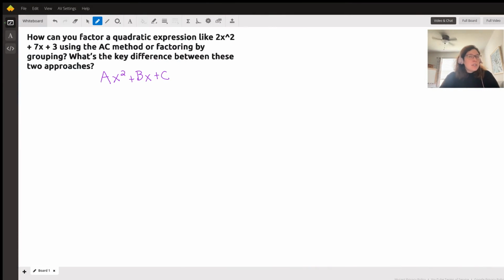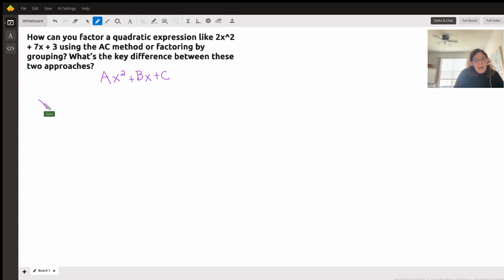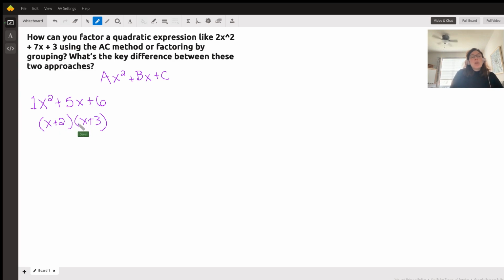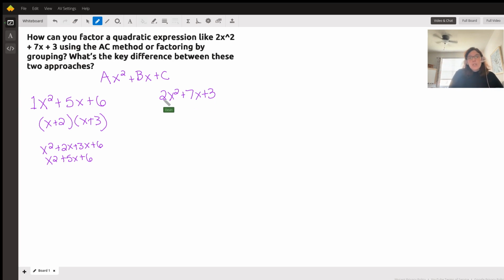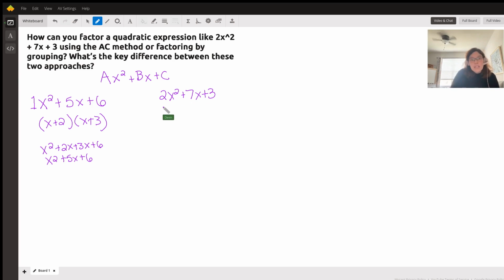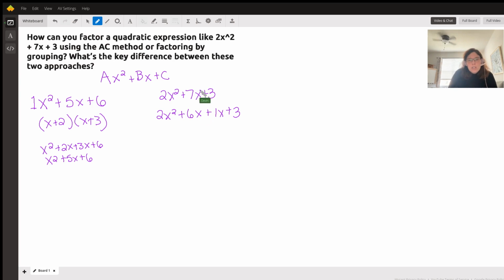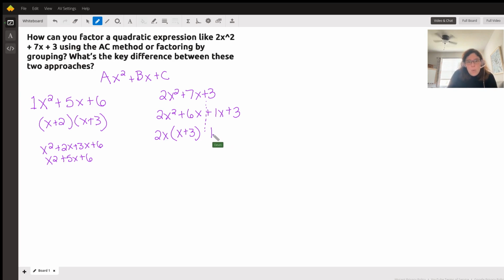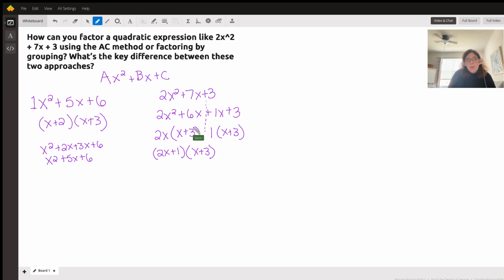Hope this video helps. :)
Question: How can you factor a quadratic expression like 2x^2 + 7x + 3 using the AC method or factoring by grouping? What’s the key difference between these two approaches?

Answered By:

Devin C.

Written Explanation:

When the leading coefficient (A) is 1, you can use the AC method only to factor. When the leading coefficient is anything besides 1, you use both the AC method followed by factoring by grouping. I hope this video helps.